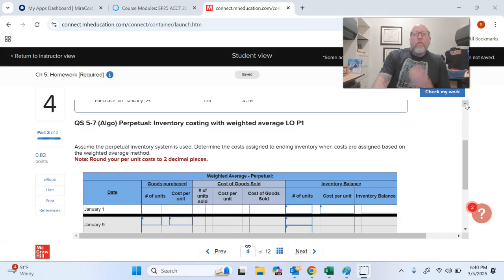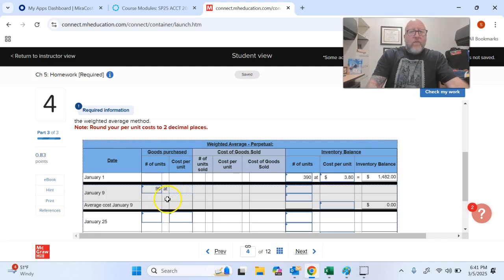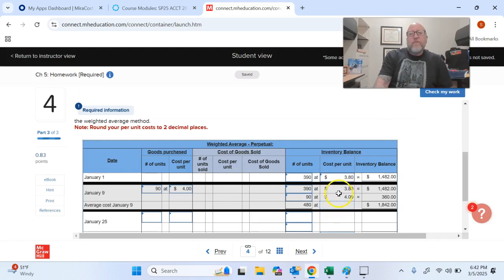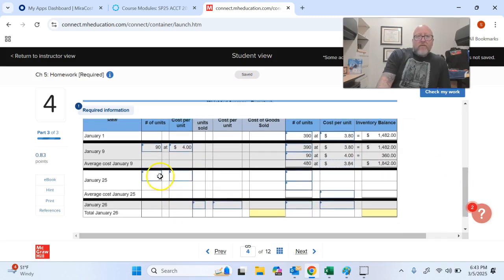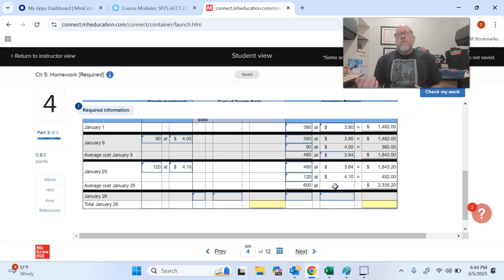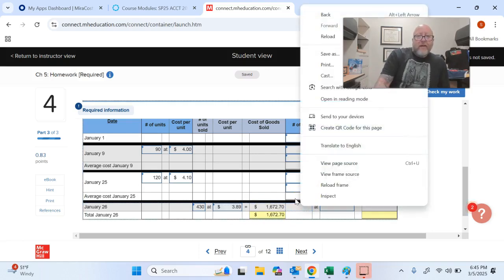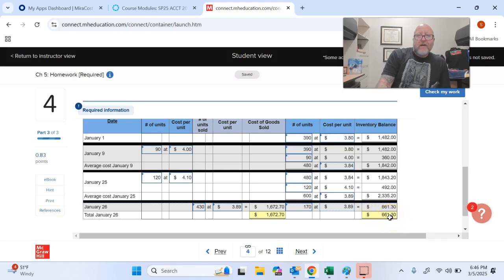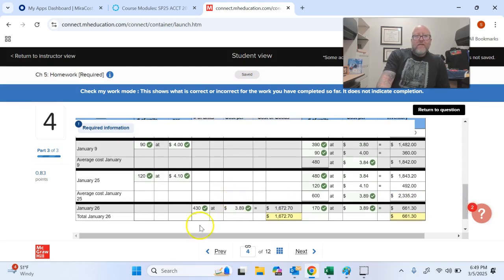Wild Shaw Financial Managerial: Chp5, Lecture 4 - Overview of Weighted Average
Inventory Accounting Explained | FIFO, LIFO, Weighted Average, Errors & More!

In this video, we break down everything you need to know about inventory accounting in financial reporting. Whether you're a student, accountant, or just curious about how companies manage inventory, this lesson covers it all:

✅ What counts as inventory (goods in transit, consignment, damaged items)
✅ How companies determine and record inventory costs
✅ Internal controls and physical inventory counts
✅ Inventory costing methods under perpetual and periodic systems:
‣ Weighted average
‣ Specific identification
✅ How each method impacts the financial statements
✅ The Lower of Cost or Market (LCM) rule
✅ How inventory errors affect income and balance sheets
✅ Inventory turnover and days’ sales in inventory (liquidity analysis)
✅ Estimating inventory using the retail and gross profit methods

📊 Perfect for Accounting 101, Financial Accounting, or anyone prepping for exams!